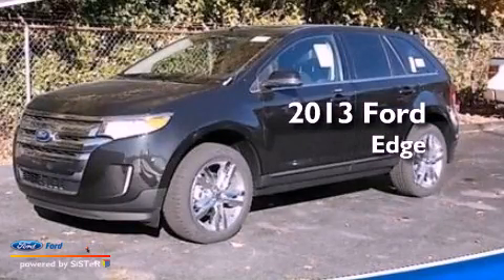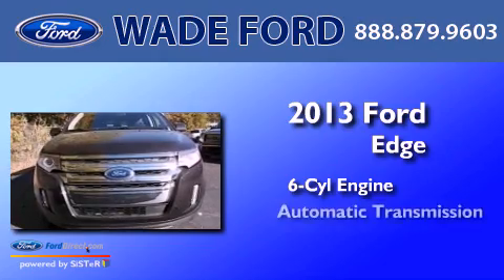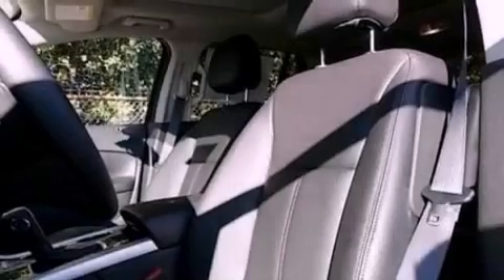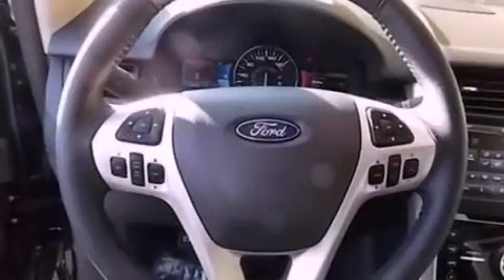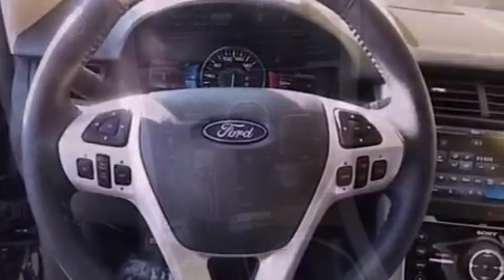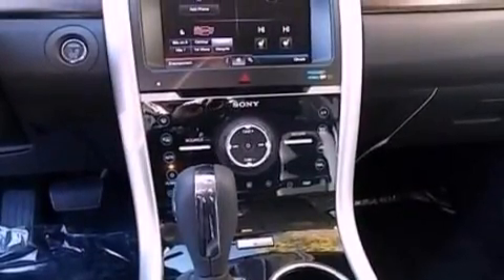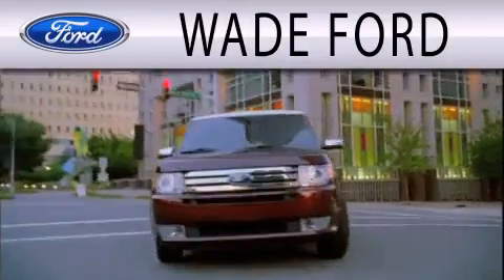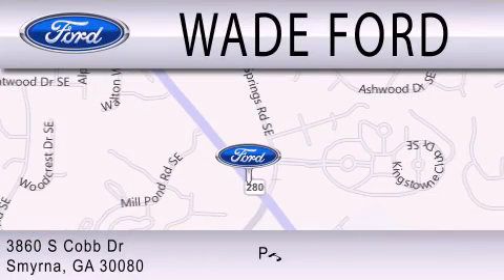2013 FORD EDGE Smyrna GA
Year : 2013
 Make : FORD
 Model : EDGE
 Engine : 3.5L V6 24V MPFI DOHC
 Trans . : 6-SPEED AUTOMATIC
 Exterior : TUXEDO BLACK METALLIC

 Interior : BLACK
 Stock : DBB19640